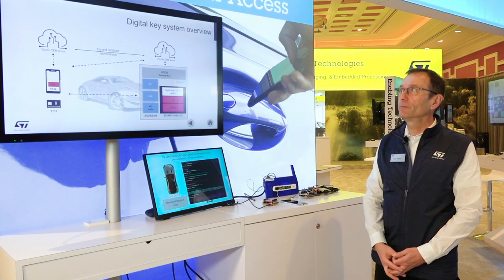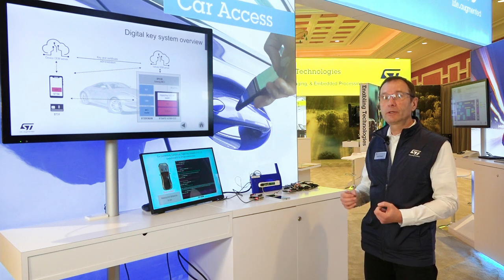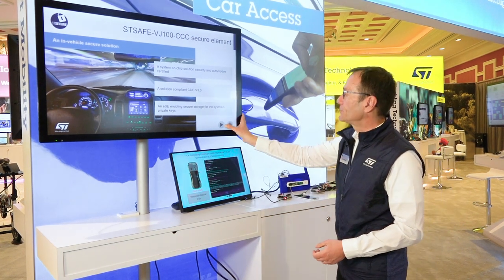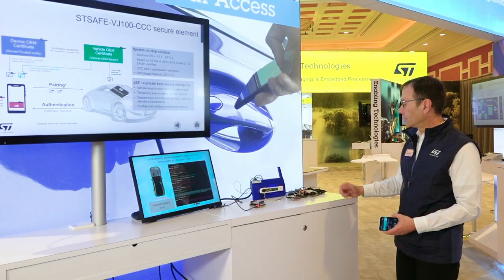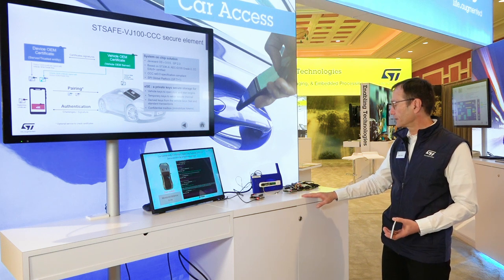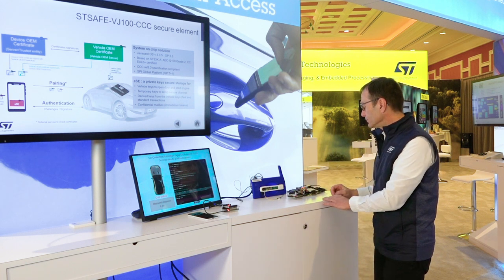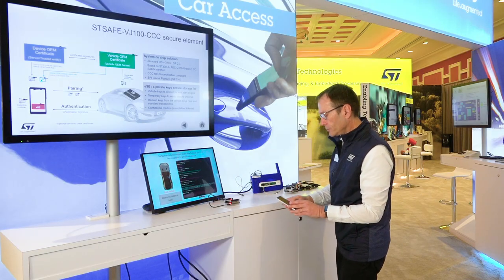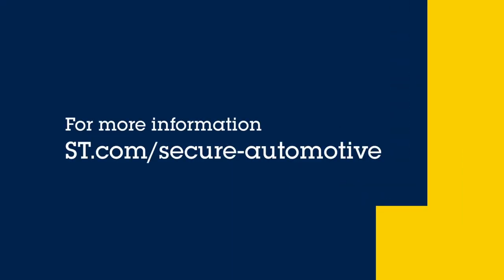CES 2023: Digital Key System CCC V3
End to end solution for digital key system CCC V3 using Near Field Communication (NFC) for convenience and certified secure element for car access protection.
- CCC compliant Secure element providing keys management for UWB and Bluetooth® LE, NFC owner pairing
- NFC for vehicle access and engine immobilization called the Digital Key
- Seamless and flexible integration able to cover specific customer demand